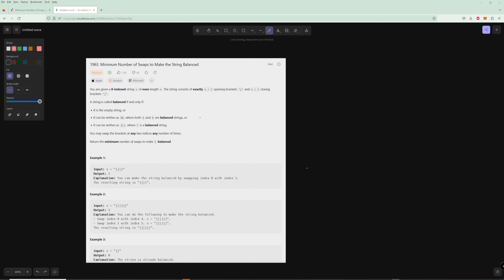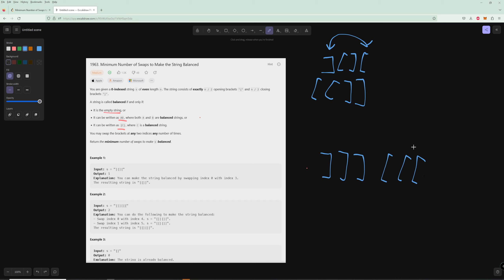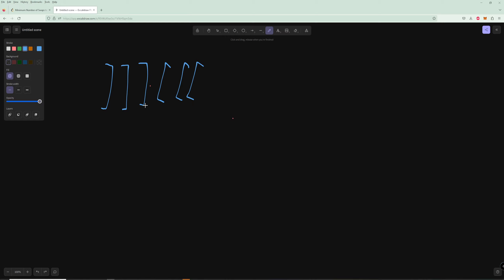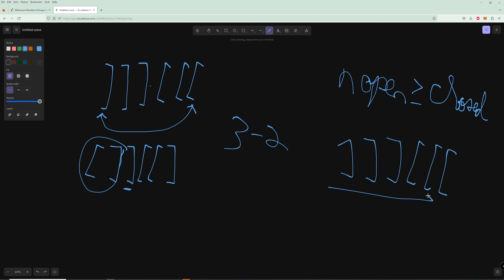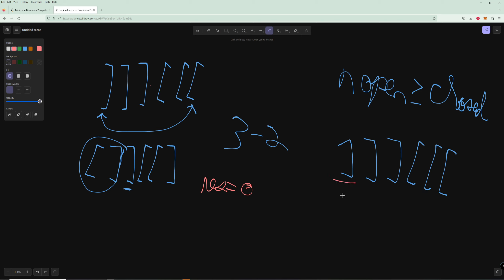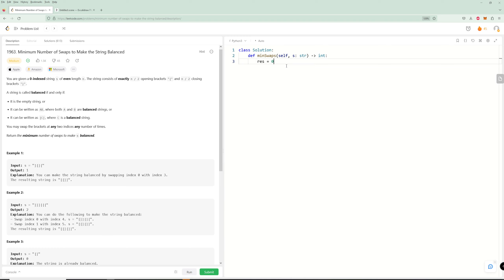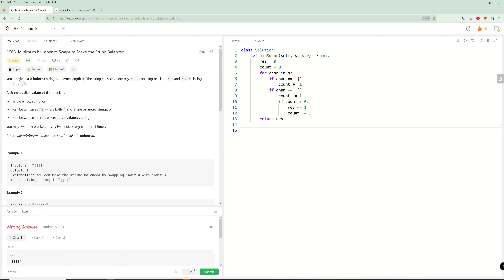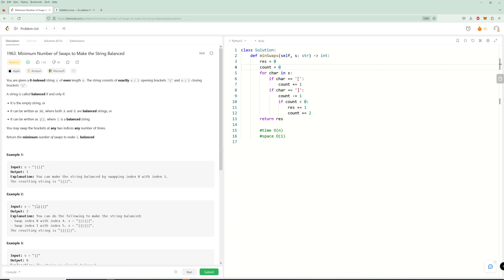Minimum Number of Swaps to Make the String Balanced - LeetCode 1963 - Python